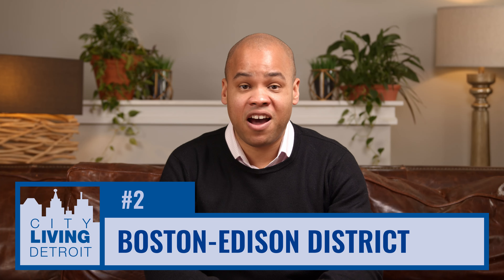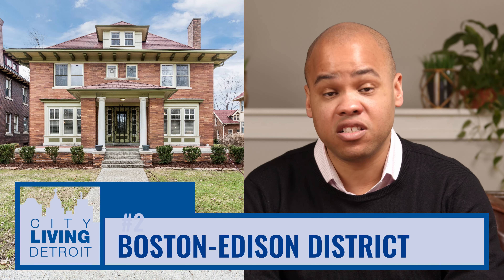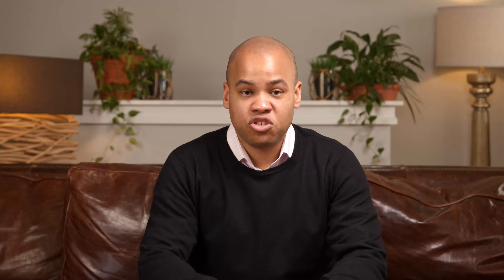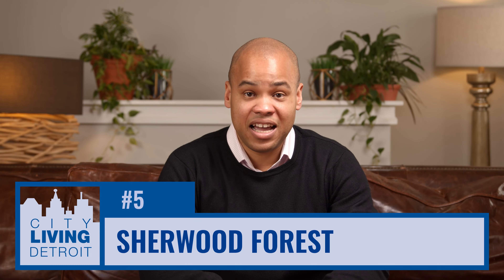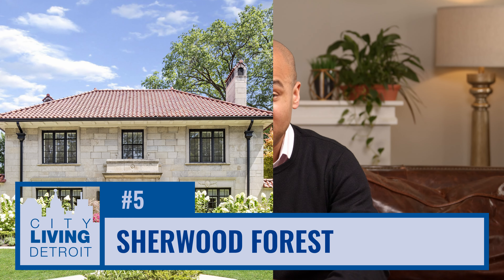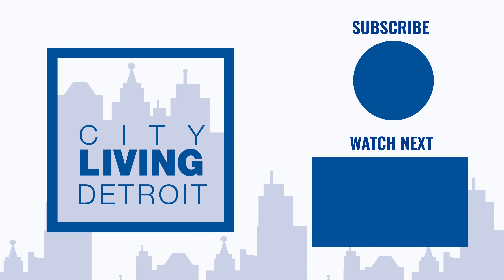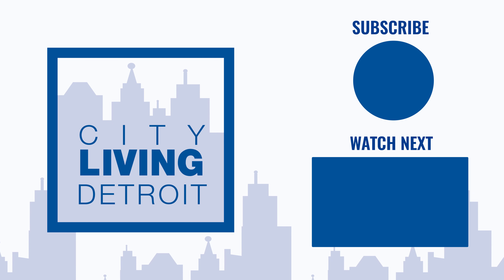Top 5 Historic Designated Neighborhoods in Detroit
City Living Detroit is a full-service, boutique real estate brokerage headquartered in the Fisher Building. Specializing in lofts, condos, historic homes, and luxury properties in Detroit with a focus on downtown, Midtown, Palmer Woods, Sherwood Forest, Boston-Edison, the Woodward Corridor suburbs, and the Grosse Pointes.